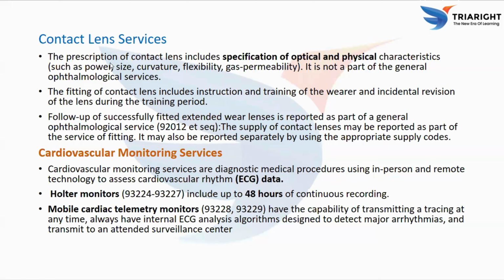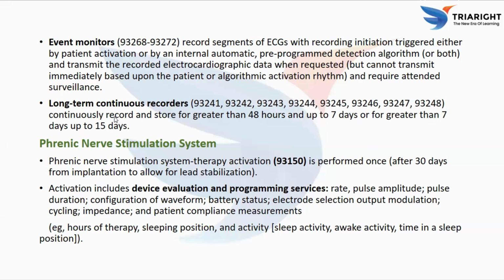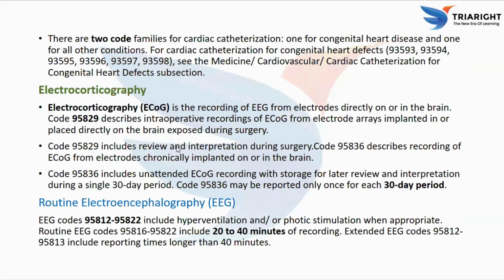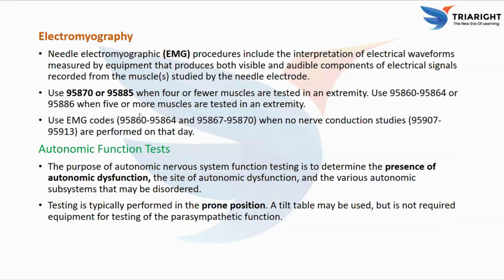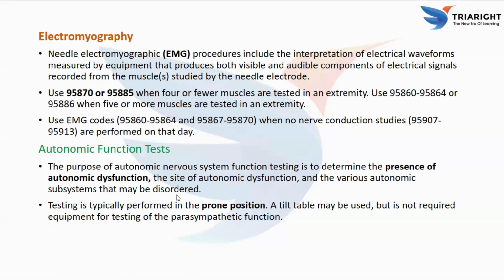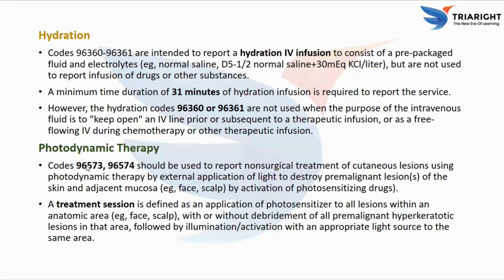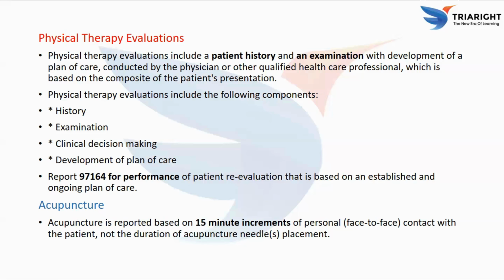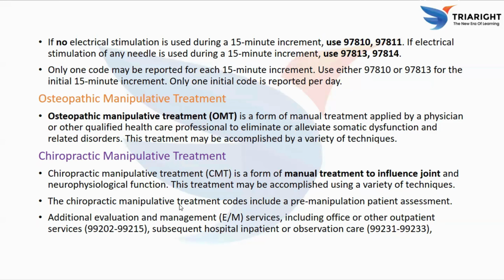CPT- MEDICINE PART- 2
CPT – Pathology and Laboratory | Part 2

CPT Pathology and Laboratory services play a critical role in disease diagnosis, monitoring, and treatment planning. These services involve a wide range of laboratory tests and diagnostic procedures that must be accurately documented and coded to ensure proper reimbursement and compliance with healthcare guidelines.

In this video (Part 2), you will continue learning the key pathology and laboratory concepts with a focus on CPT coding structure, test categories, and real-world coding applications.

What You Will Learn in This Video:

Overview of CPT Pathology and Laboratory section

Categories of laboratory tests in CPT coding

Organ- or disease-oriented panels

Common pathology and lab CPT code ranges

Understanding laboratory test reporting

Importance of accurate documentation for CPT coding

Who This Video Is For:

This video is designed for Medical Coding students, CPT learners, Medical Billing professionals, Nursing students, Allied Health learners, and those preparing for CPC and other healthcare certification exams.

Why This Topic Is Important:

Correct coding of pathology and laboratory services is essential to avoid claim denials, ensure proper reimbursement, and maintain compliance with payer and regulatory requirements.

If you want, I can:

🔹 Create Part 3 in the same format

🔹 Shorten this for YouTube Shorts / Reels

🔹 Add examples of CPT codes

🔹 Make a full CPT Pathology & Lab playlist structure

CPT -RADIOLOGY PART-1

Here’s a professional, consistent Part-1 description for your CPT Radiology series—perfect for YouTube, LMS, or course platforms 👇

CPT – Radiology | Part 1

The CPT Radiology section covers diagnostic and therapeutic imaging procedures that are essential for accurate diagnosis and patient care. Radiology services must be properly documented and coded to ensure correct reimbursement and compliance with healthcare regulations.

In this video (Part 1), you will be introduced to the fundamentals of CPT Radiology, including imaging modalities, basic terminology, and an overview of how radiology services are structured within the CPT coding system.

Introduction to CPT Radiology section

Overview of diagnostic and interventional radiology

Common radiology imaging modalities (X-ray, CT, MRI, Ultrasound, Nuclear Medicine)

Basic radiology terminology for medical coding

Role of radiology reports in CPT coding

Importance of accurate documentation in radiology services

This video is ideal for Medical Coding students, CPT learners, Medical Billing professionals, Nursing students, Allied Health learners, and individuals preparing for CPC and other healthcare certification exams.

A strong understanding of CPT Radiology is essential for correct code selection, proper claim submission, reduced denials, and compliance with payer and regulatory guidelines.